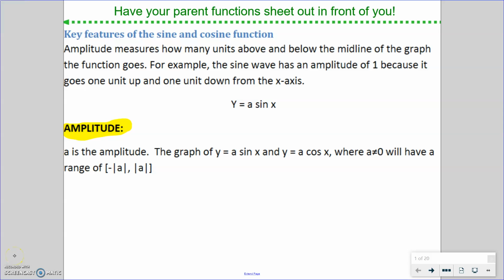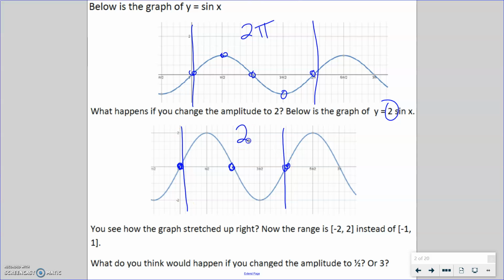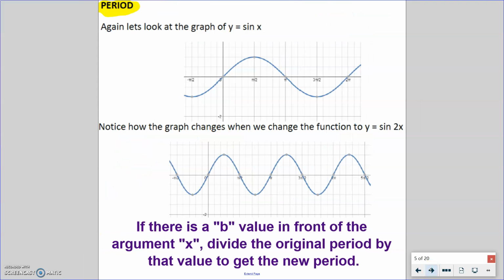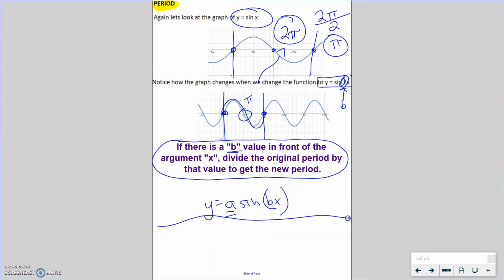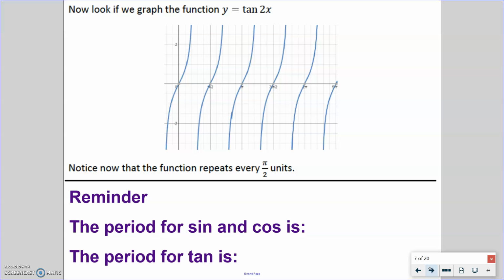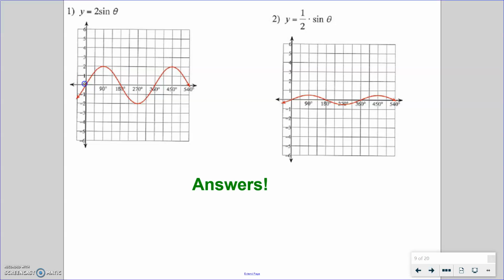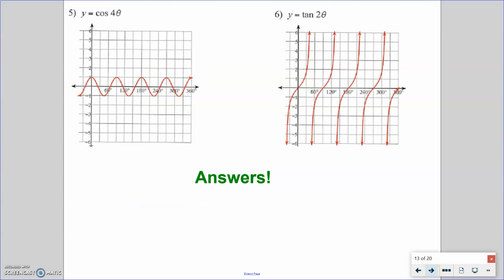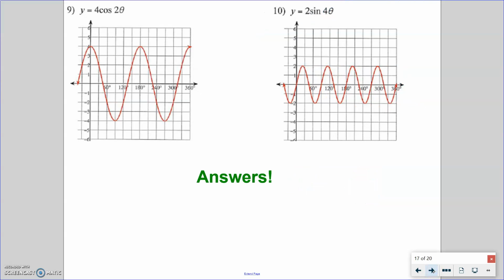Amplitude and Period of Trig Functions